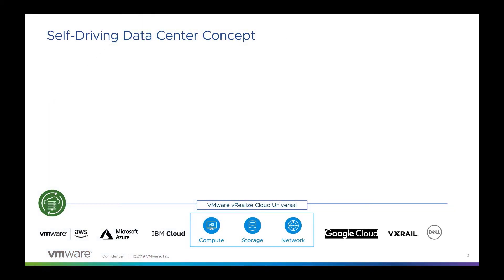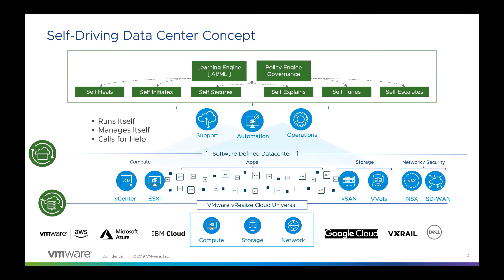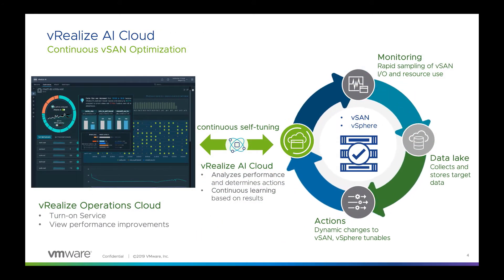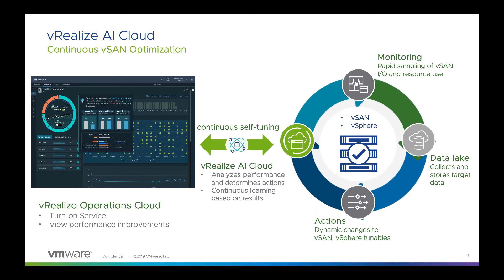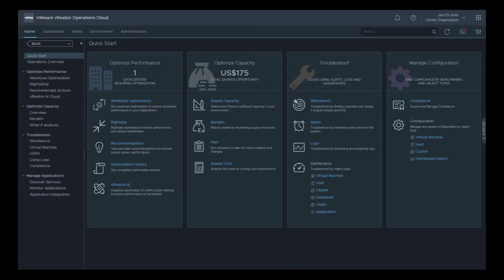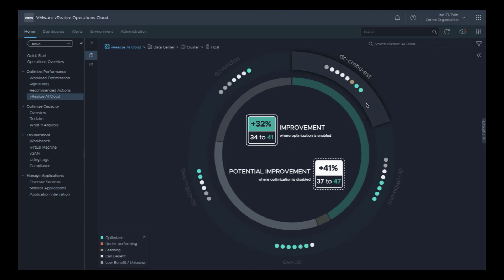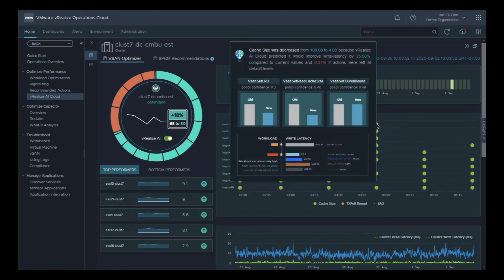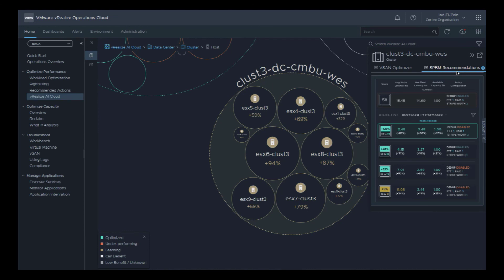vRealize AI Cloud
vRealize AI collects data and metrics from vCenter and vSAN using reinforcement learning, stores the target data in the SaaS data lake, monitors the data sampling of vSAN I/O and resource utilization analyzes performance to determine what actions to make based on continuous learning results, and then dynamically self-tunes vSAN and vSphere parameters to give you the best performance results.